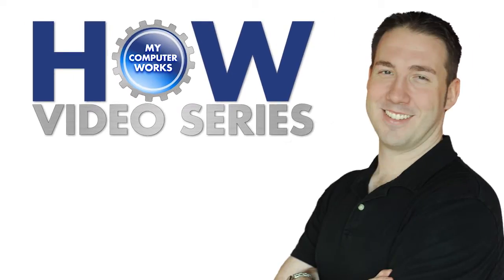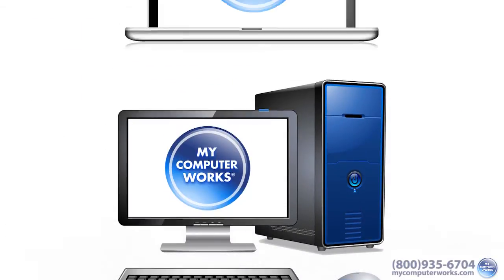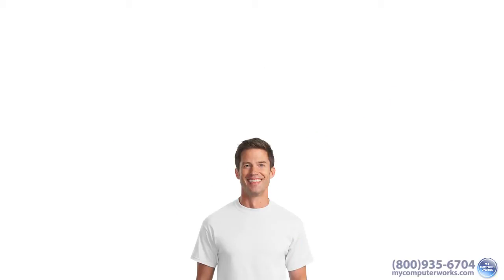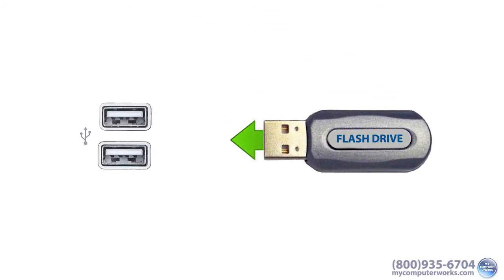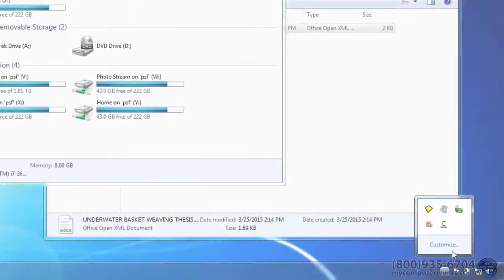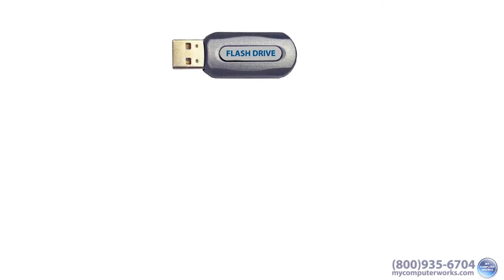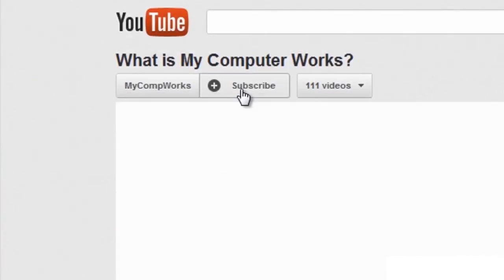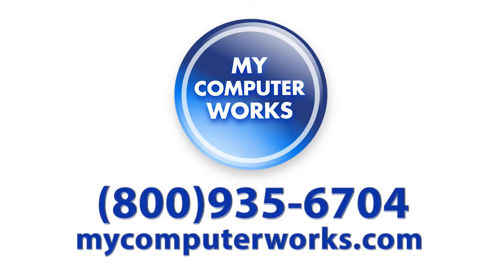Flash Drives: How They Work and How to Use Them!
In this video, we explain the many names of flash/thumb/pen/whatever drives and how to use them!